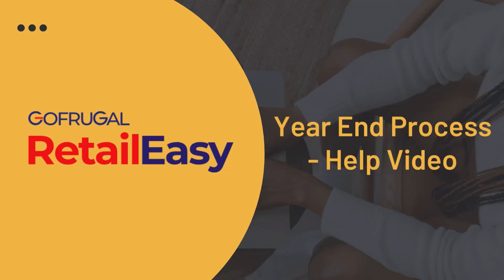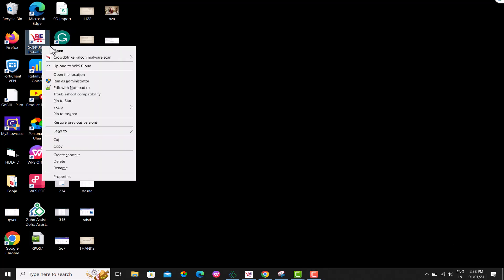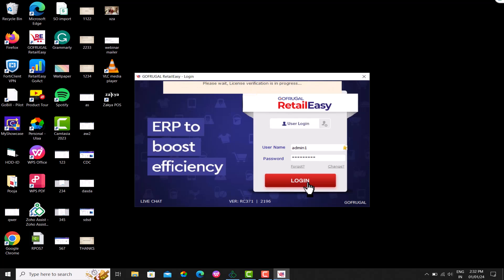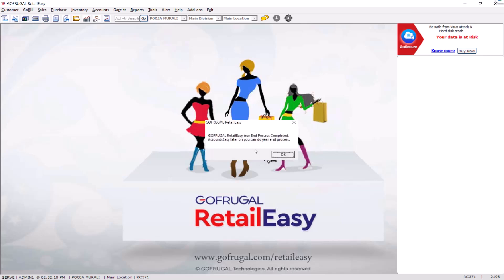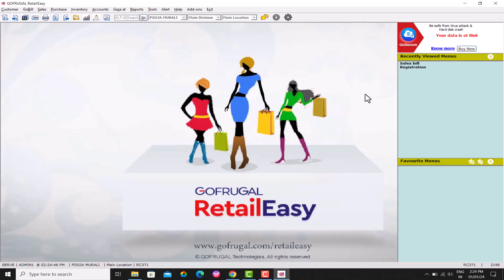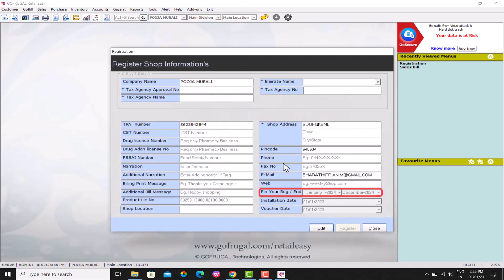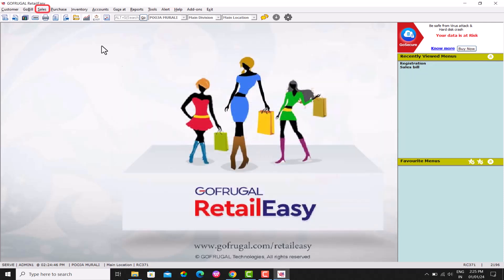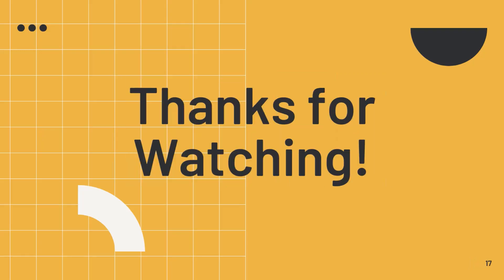Gofrugal RetailEasy Year End process 2024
Watch this video to know the Year End process for Gofrugal RetailEasy customers who have their financial year according to International Standards - Jan 2024 to Dec 2024.